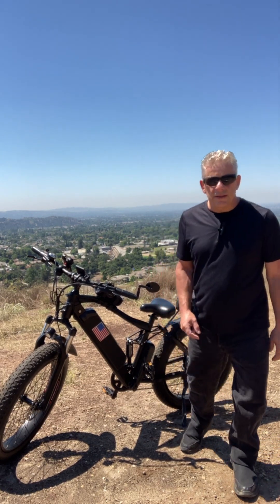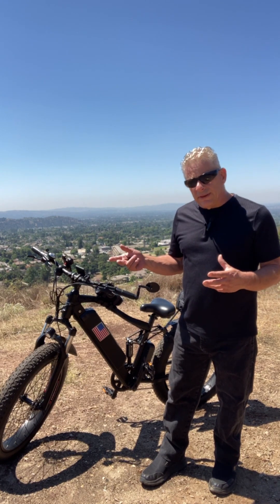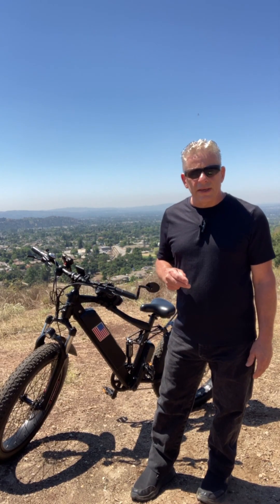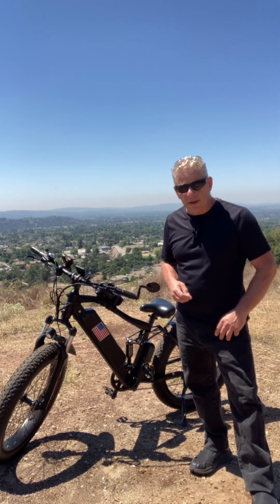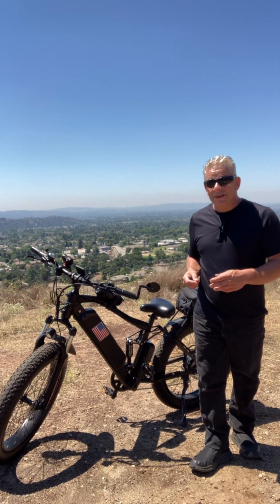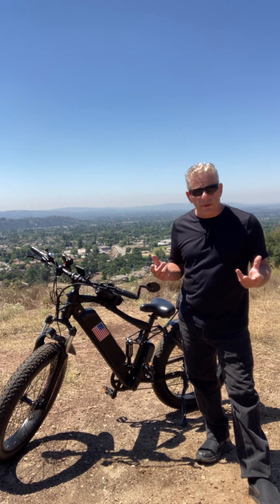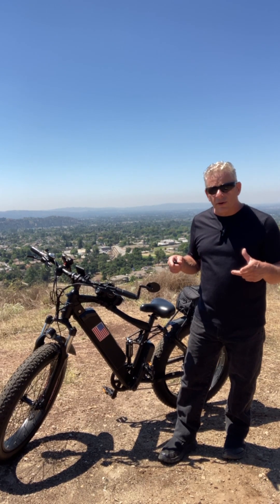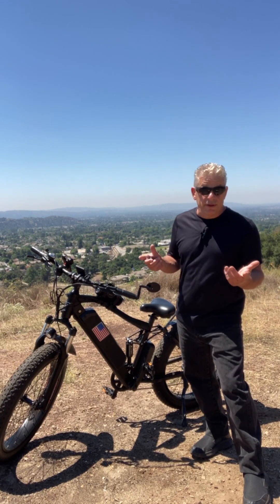Bafang 1000w eBike Conversion Results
It's been a few months since I started this project and I wanted to share my results.  I went from a Bee Cool stock 750w Eiwol motor to the Bafang 1000w rear hub system.  There's good and bad so check it out!

*** Still experimenting with torque arms and I'll follow up on which worked the best for this particular bike set up.

Accolmile - Amazon seller of conversion kit.